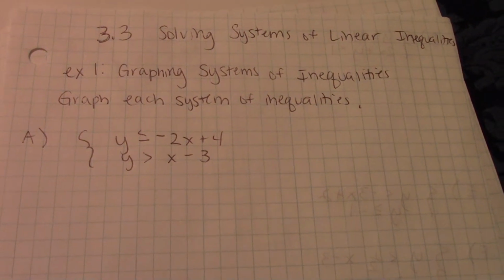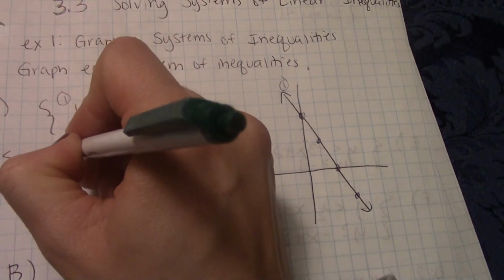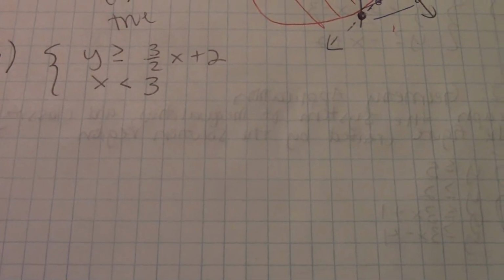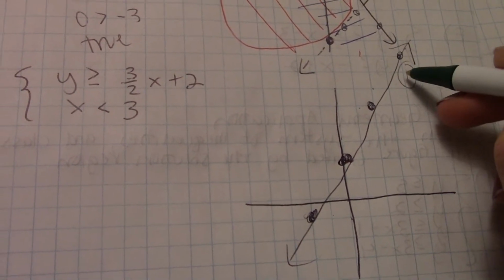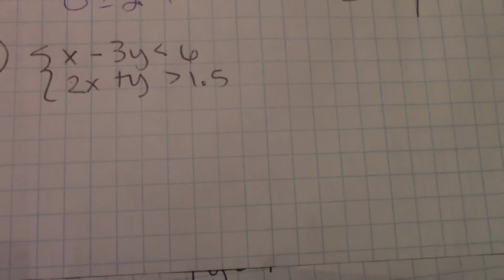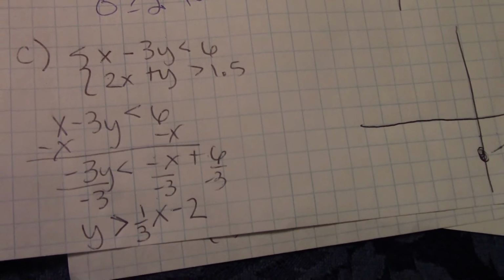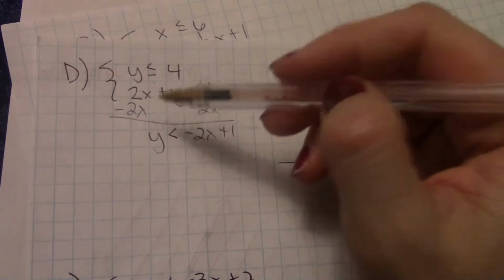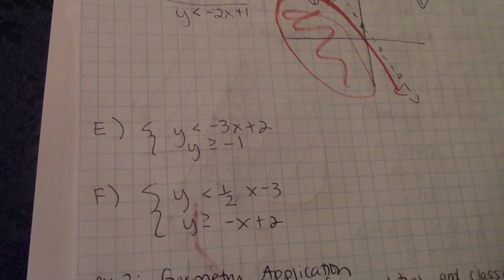3.3 Solving Systems of Linear Inequalities ex 1